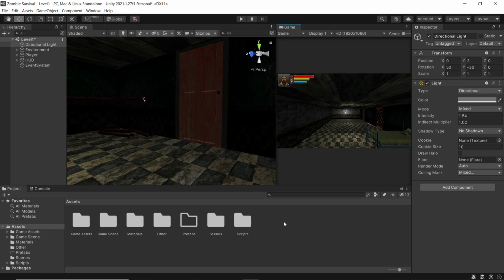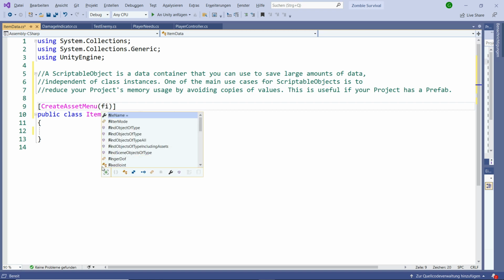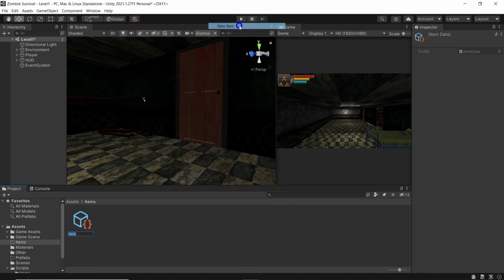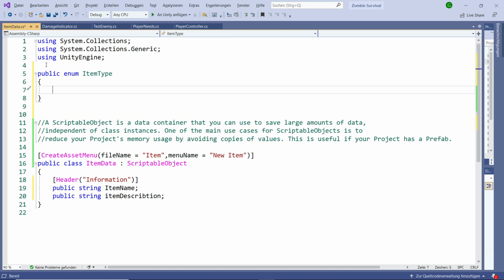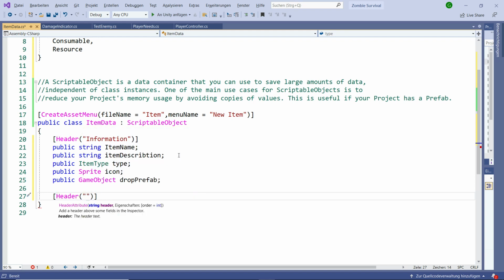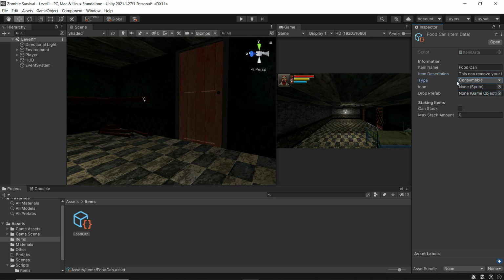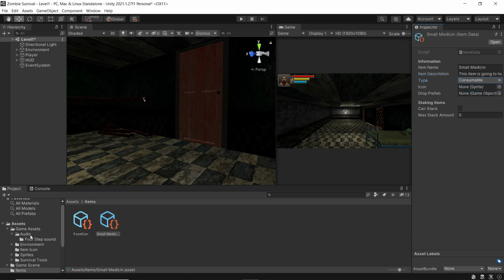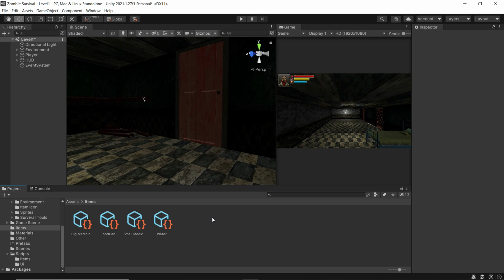How to make 3D zombie survival Game with Unity Tutorial # 13Item Scriptable object part 1